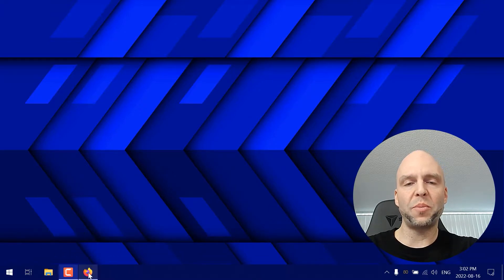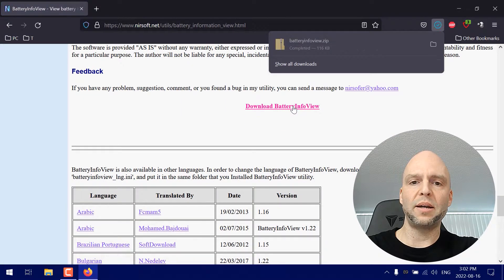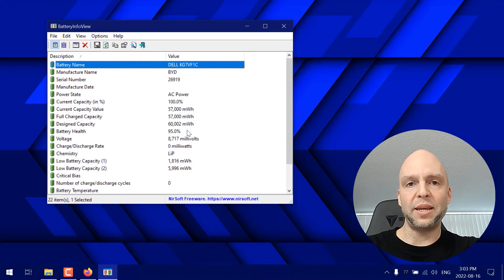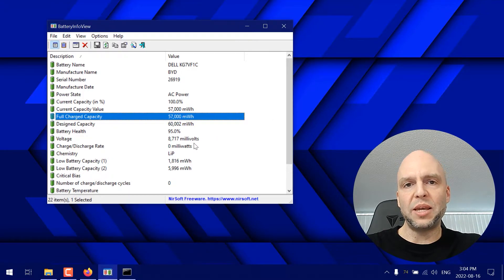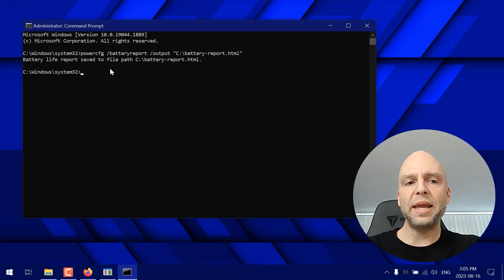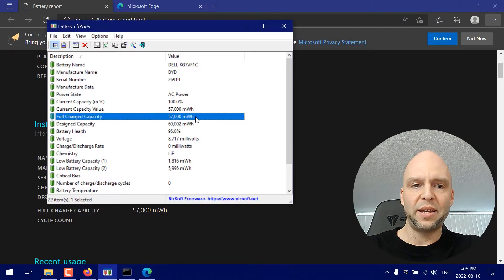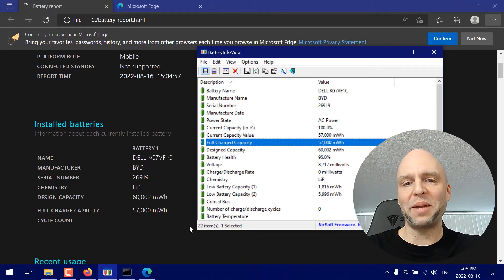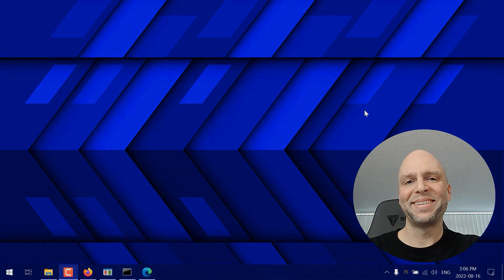How To Check Laptop Battery Health on a Windows PC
This video will show you how to check your laptop's Batter Health on a PC using any version of Windows. It calculates the health percentage of you computer's battery based on the manufactures design full charge capacity vs the current full charge capacity. There are two methods in this video but the first one is easier.